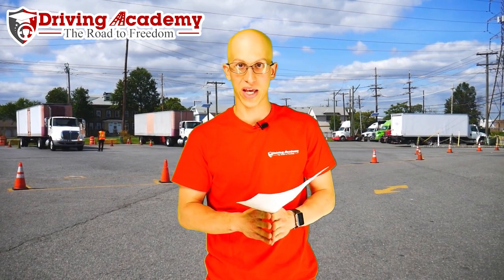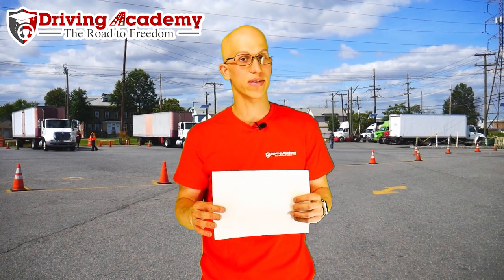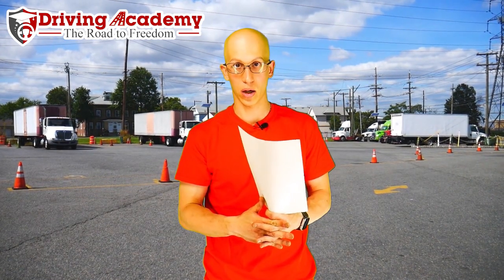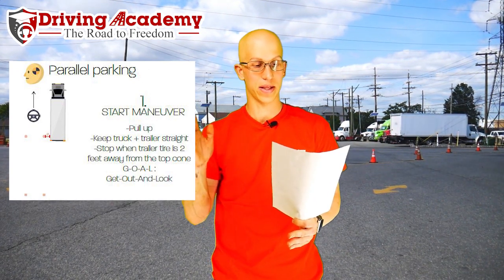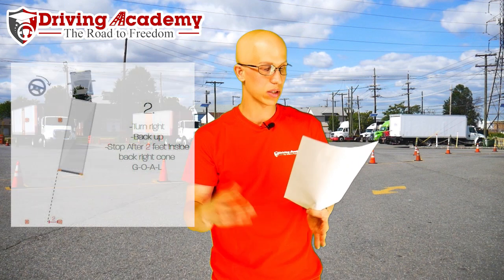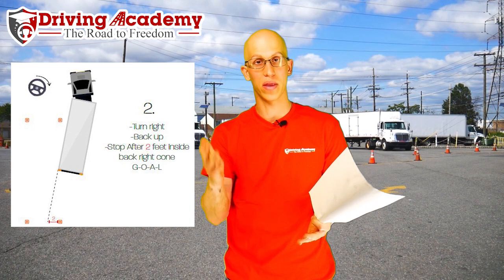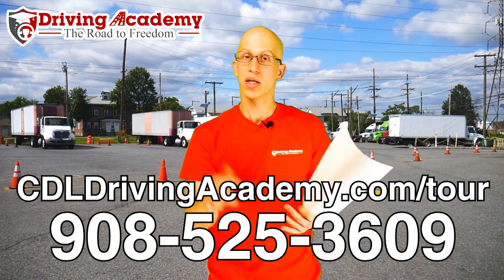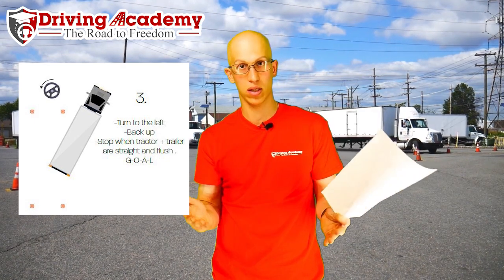How to Easily Parallel Park a Tractor Trailer! - CDL Driving Academy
Driving Academy

Parallel parking is a hard CDL maneuver, especially when it is the least common. CDL students often ask how we teach our students to parallel park, and you're in luck! Jonathan from Driving Academy is here to explain exactly how to parallel park a CDL vehicle.

If you are looking to get your CDL and want to train with only the BEST driving school, give us a call TODAY to get started!

200 East Edgar Road, Linden NJ